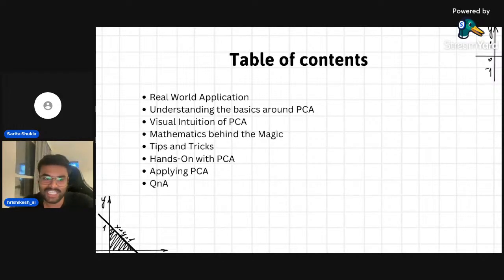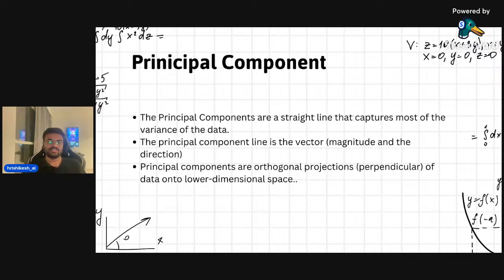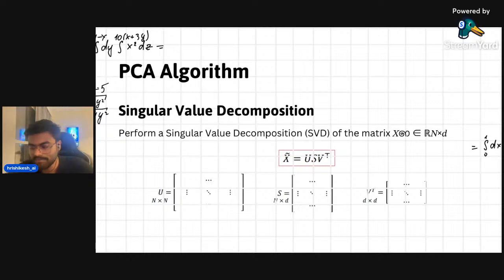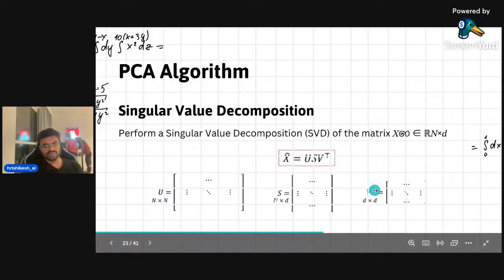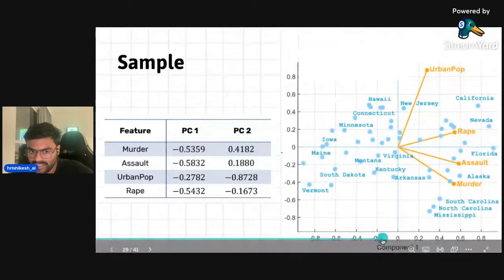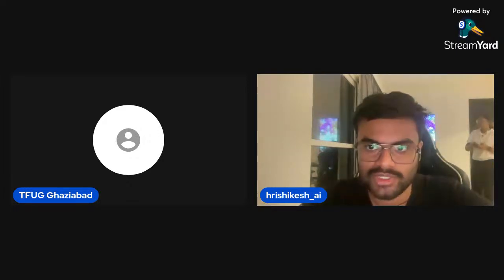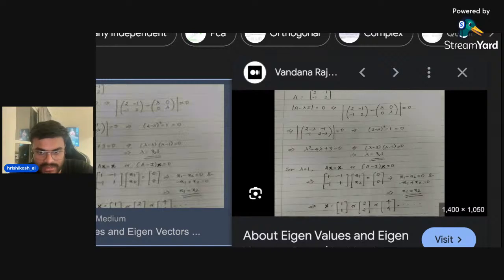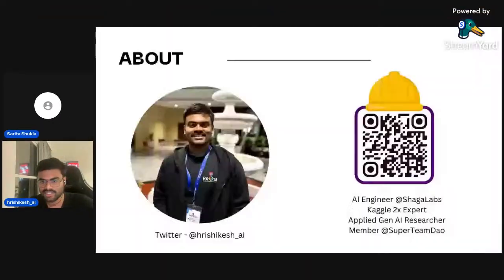ML Math Clubs Day 5: Dimensionality Reduction - PCA's Mathematical Opus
Join TFUG Ghaziabad as we launch the ML Math Clubs, an exciting initiative designed to delve into the mathematical foundations of Machine Learning.

Day 5: Dimensionality Reduction - PCA's Mathematical Opus by Hrishikesh Yadav, 2x Kaggle Expert